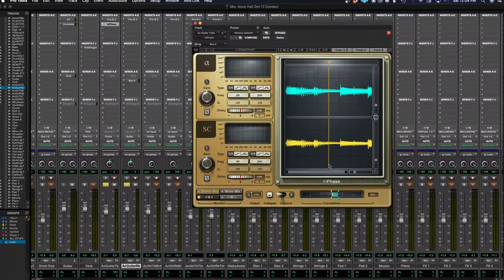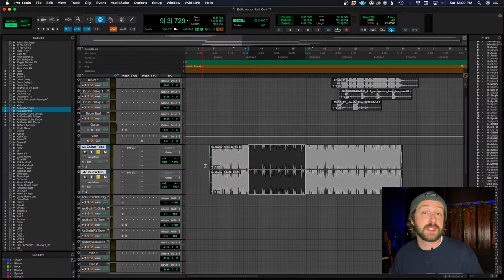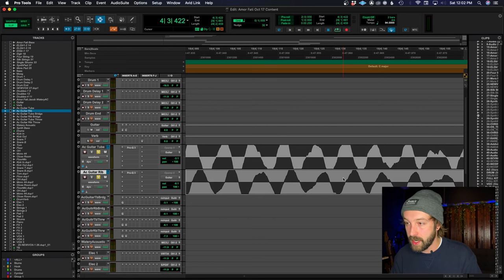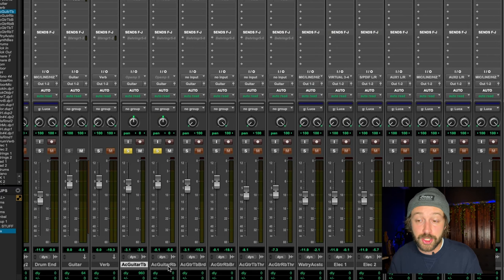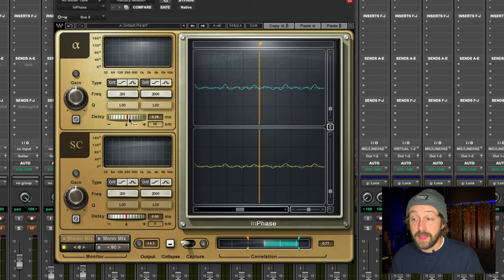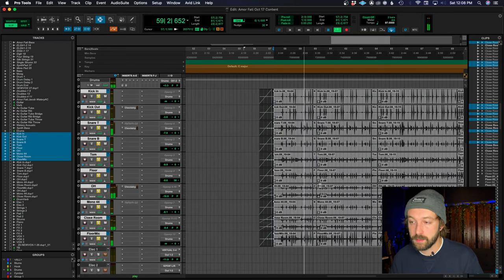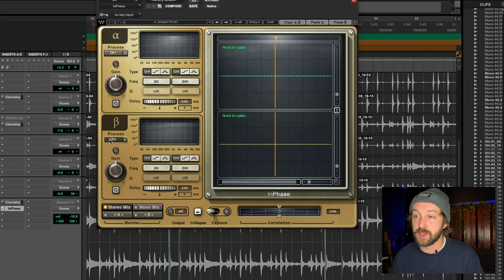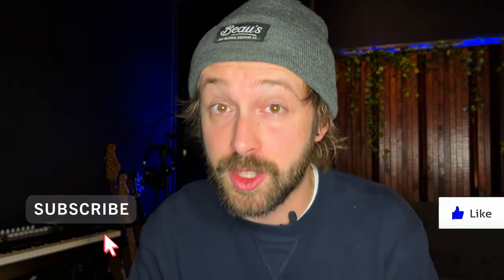How to get better mixes with InPhase; good phase = great mix!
The SECRET to top mixes is having good phase relationships!

Phase is the mother of all things audio.

The moment you have two elements playing back at the same time, there's always a possibility of phase issues.

Assuring that your tracks are in phase is a good start to having a full, rich and PHAT sound.

A simple explication:

If one sound is producing a frequency, and another sound is producing the same they will both be fighting to push the speaker (of your monitors or headphones) out or in.

Having a good phase relationship between those sounds will make them work together as a TEAM. While having a BAD phase relationship will make them fight - one sound is pulling the speaker in while the other is trying to push it out.

To understand how to FIX your phase issues: strap in and let's jump into it!